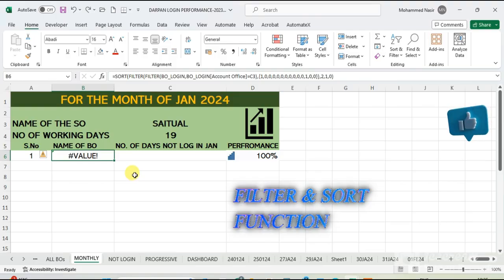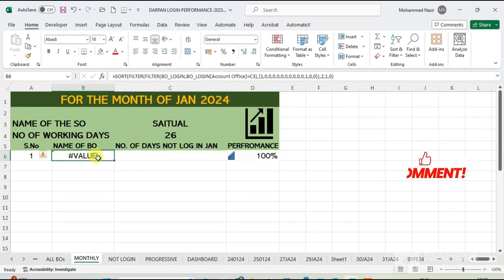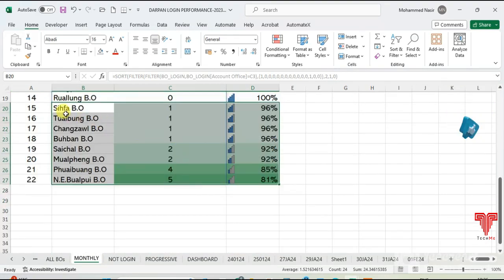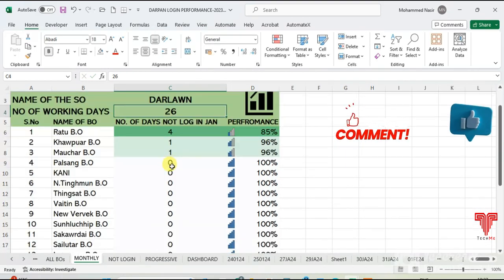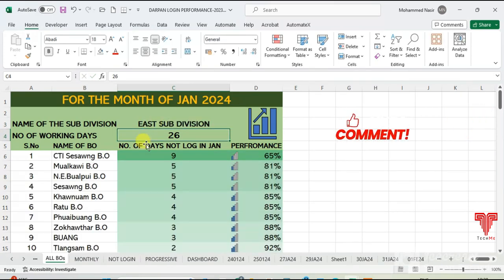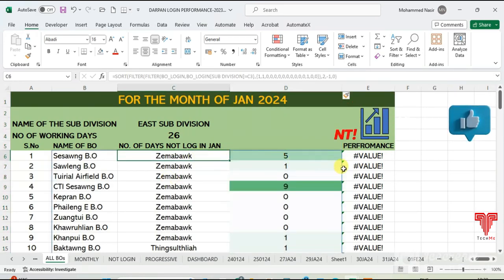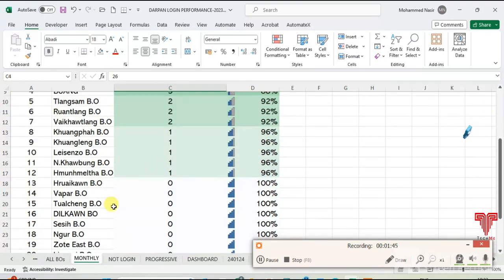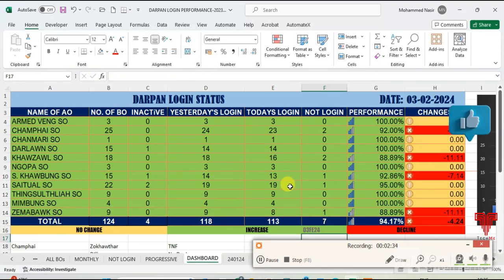Sort & Filter Function in Excel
How can SORT and FILTER function in Excel 365 make your data analysis work so easy and Fast. This spill over function makes my work so fast. You need to learn this function. I will be uploading how can we use XLOOKUP for all problems in my next Excel Series Video.